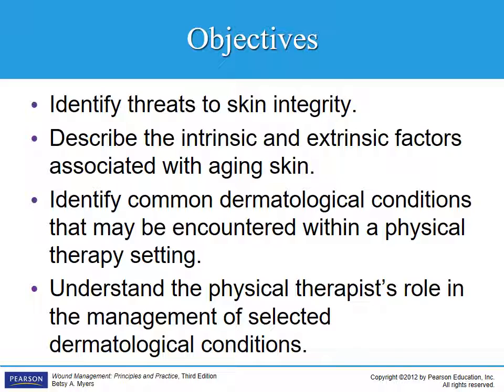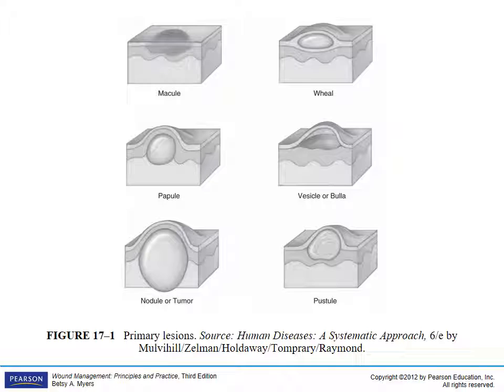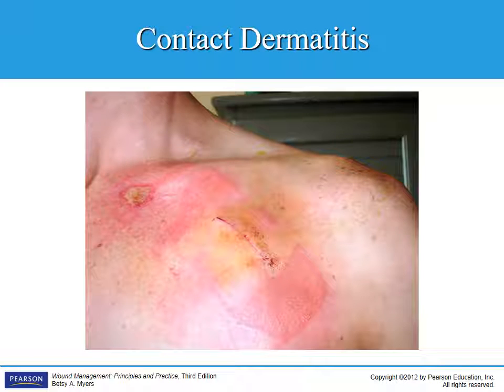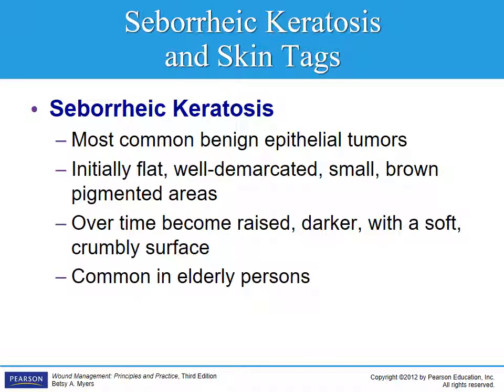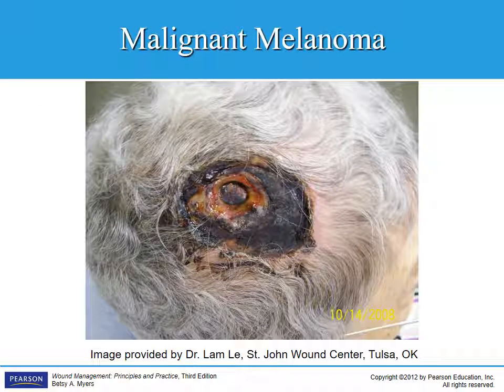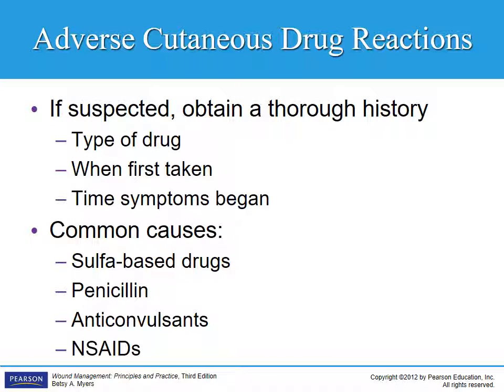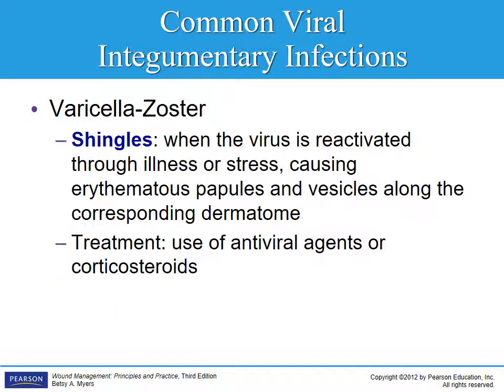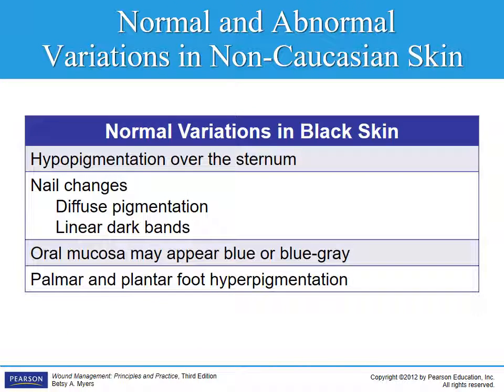myers ch17 lecture